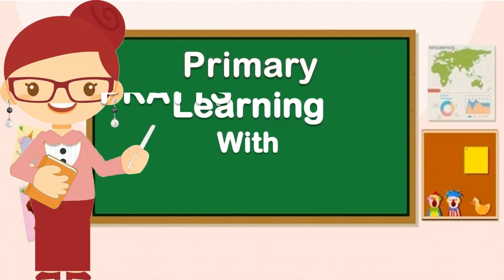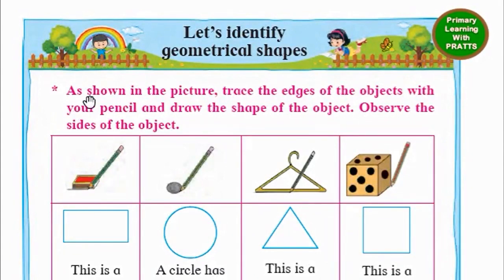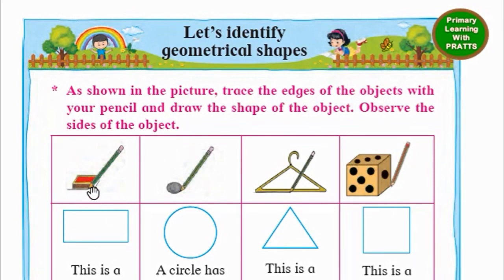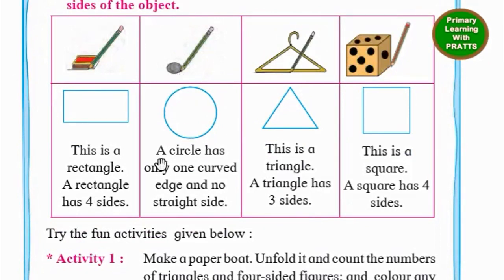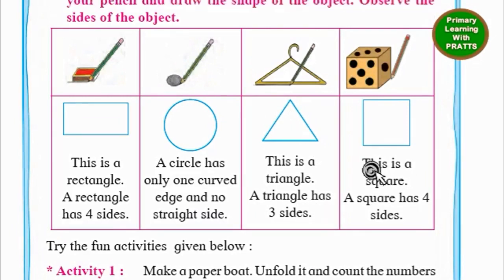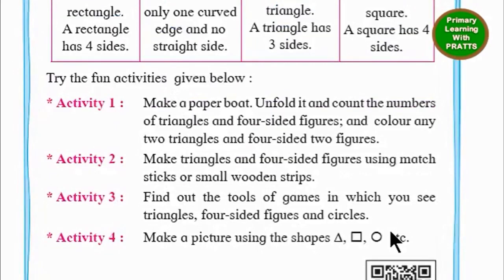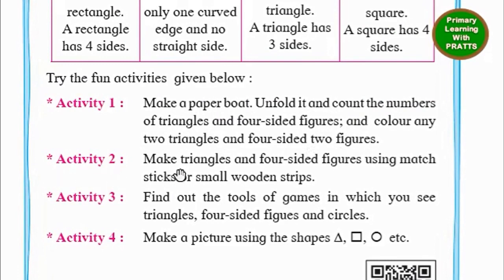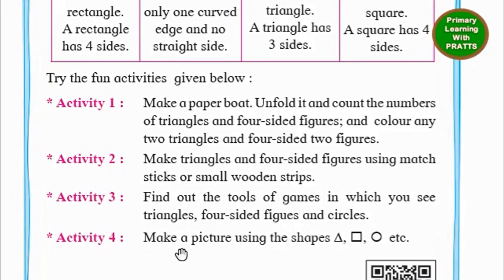Let's Identify Geometric Shapes, 2D Shapes, Std 2, Mathematics, Class 2, Page 8, Math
Let's Identify Geometric Shapes, Std 2, Mathematics, Class 2, Page 8, Math Explanation, Maharashtra Board